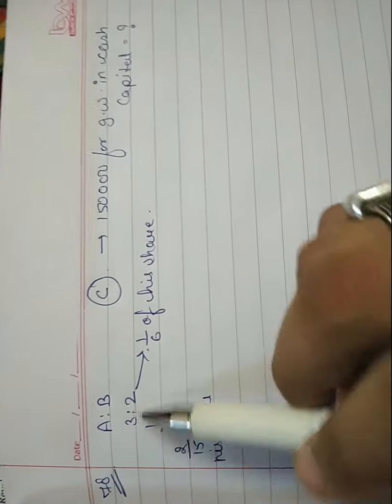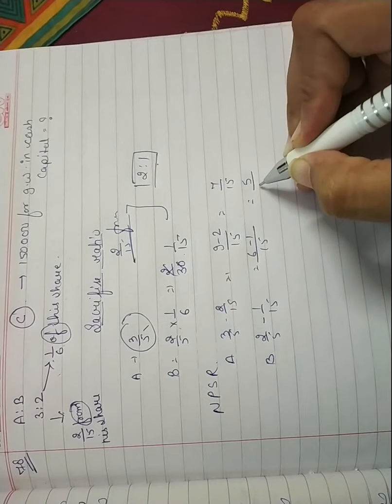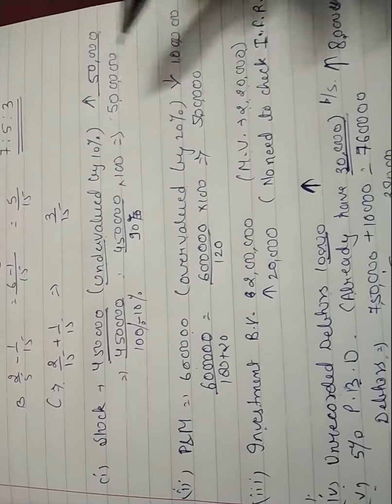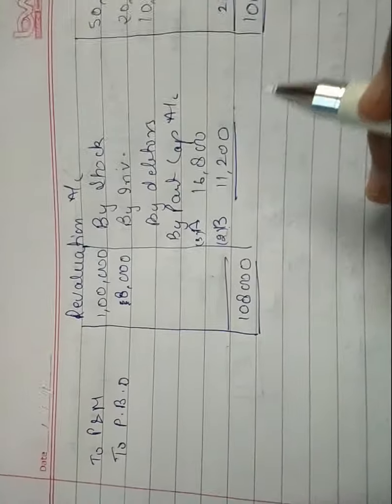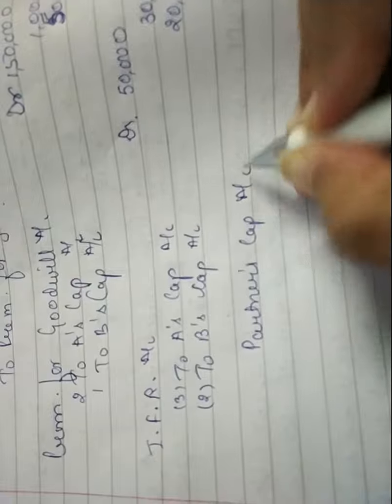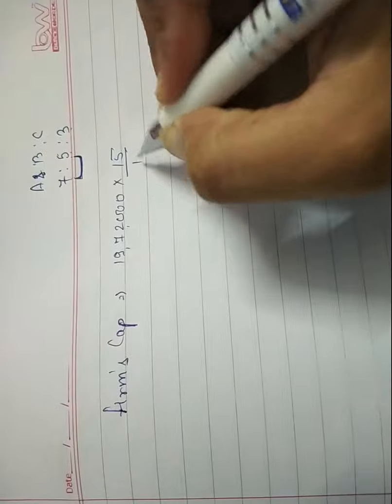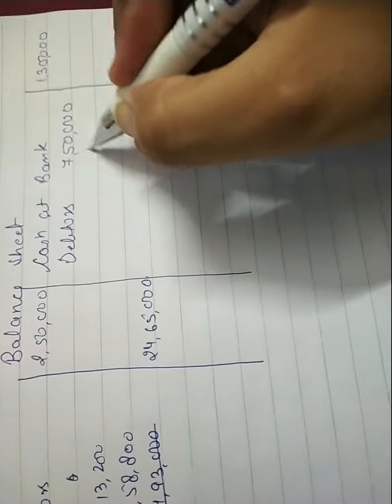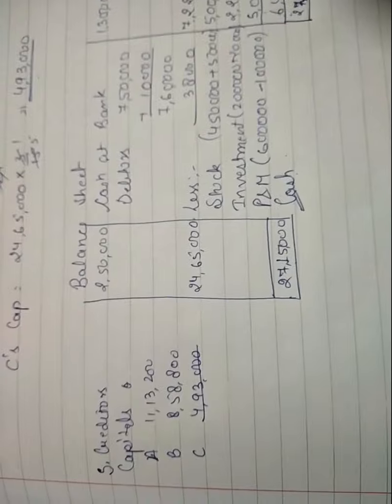Accountancy Xll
Admission of a partner:- Adjustment of partner's Capital, Part 3